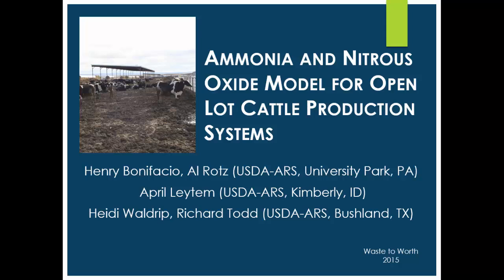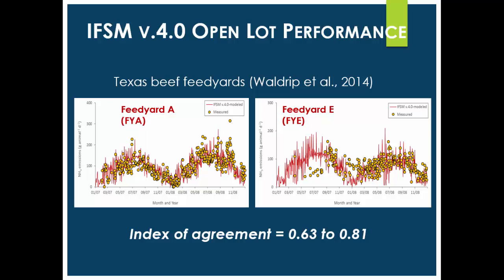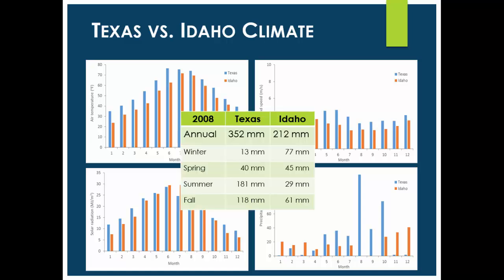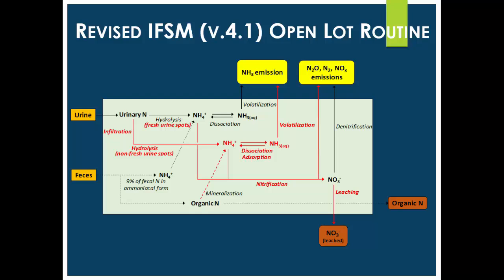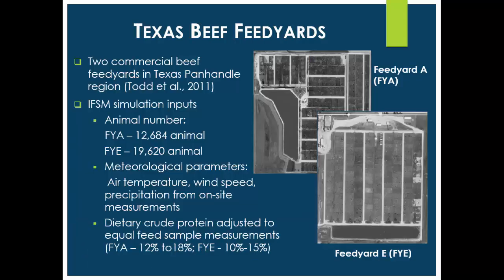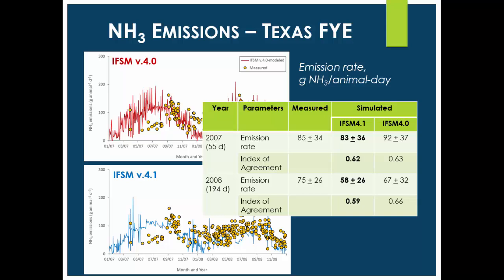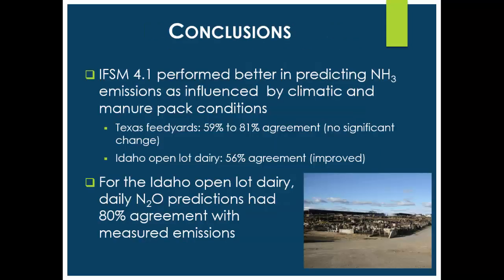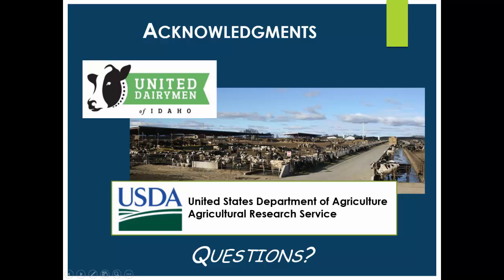Ammonia and Nitrous Oxide Model for Open Lot Cattle Production Systems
Air emissions, such as ammonia (NH3) and nitrous oxide (N2O), vary considerably among beef and dairy open lot operations as influenced by the climate and manure pack conditions. Because of the challenges with direct measurements, process-based modeling is a recommended approach for estimating air emissions from animal feeding operations. The Integrated Farm Systems Model (IFSM; USDA-ARS, 2014), a whole-farm simulation model for crop, dairy and beef operations, was previously expanded (version 4.0) to simulate NH3 emissions from open lots. The model performed well in representing emissions for two beef cattle feedyards in Texas (Waldrip et al., 2014) but performed poorly in predicting NH3 emissions measured at an open lot dairy in Idaho.